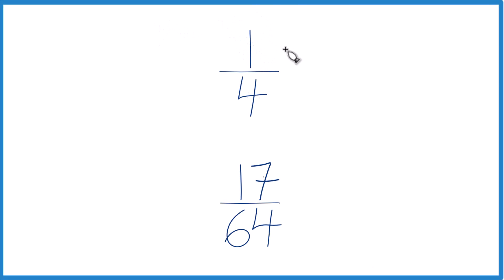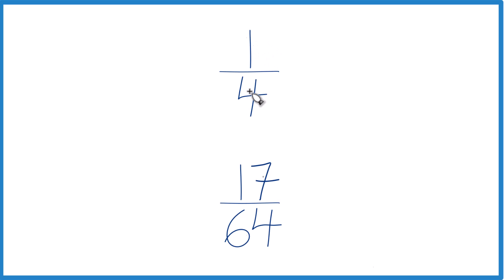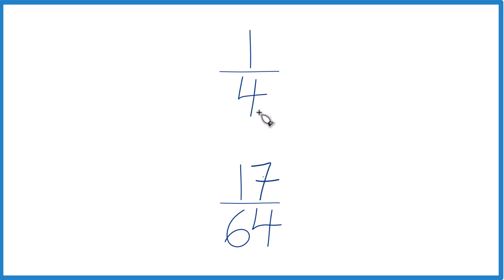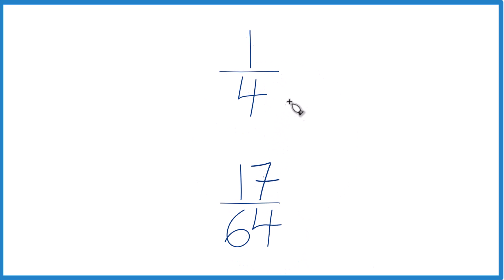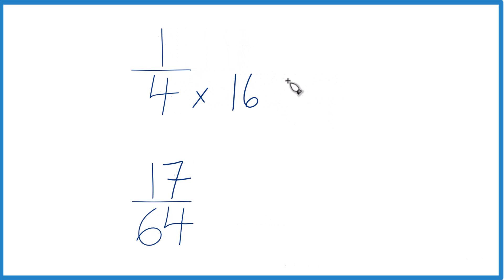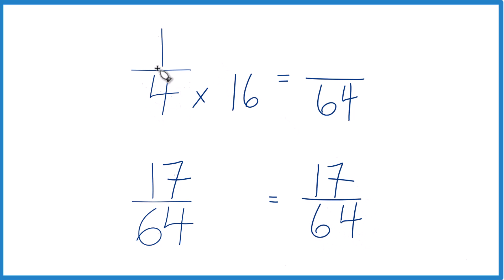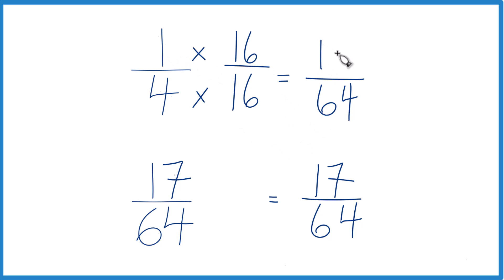Which fraction is greater, 1/4 or 17/64?